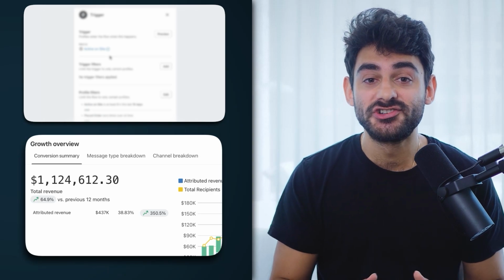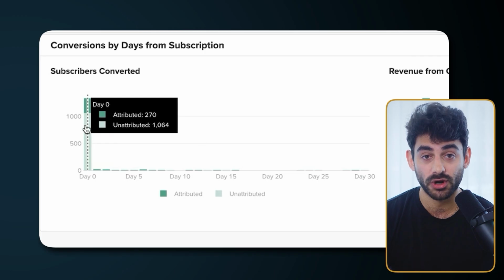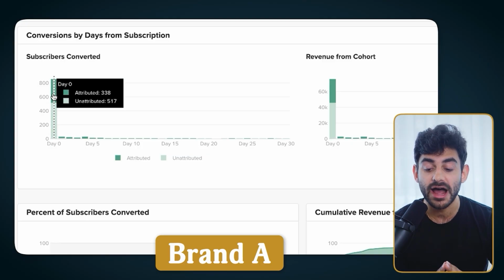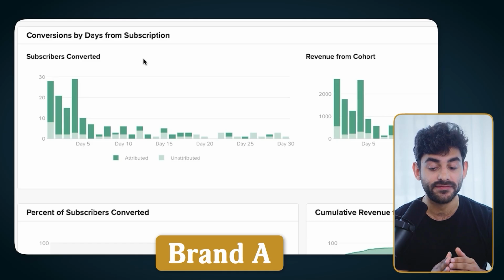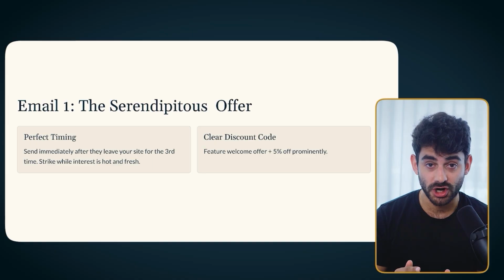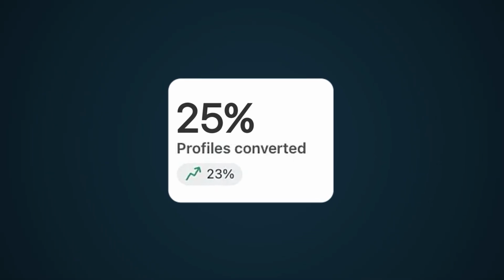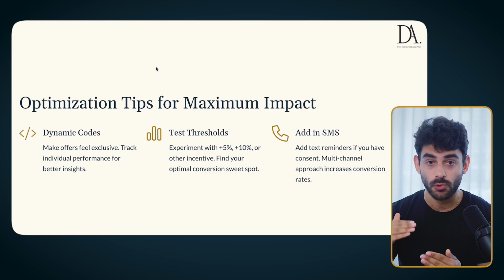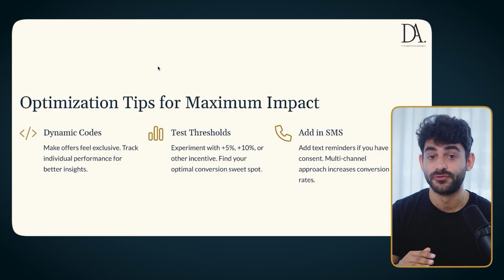Copy This Email Marketing Strategy, It'll Blow Up Your Ecommerce Brand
If you're trying to master email marketing, this strategy is a game-changer. I walk you through the exact steps I use for email marketing for beginners and share my best email marketing tips that have helped scale my store. This is not just another email marketing tutorial—it's a full email marketing strategy designed to drive sales, build customer loyalty, and grow your brand fast.

If you've been wondering how to do email marketing or searching for the best email marketing approach, this video breaks it all down in a simple, actionable way. Anyone looking to learn email marketing or get results with email marketing for ecommerce will benefit from what I show here.

This is how I use ecommerce email marketing to drive consistent revenue in my ecommerce business. Whether you're starting your ecom email marketing journey or already running email marketing ecommerce campaigns, this strategy will level you up.

You'll also get insight into how ecommerce marketing and ecom strategies connect to your email list, especially if you're building an ecommerce business or just starting your ecommerce business for beginners.

I also break down the key ecommerce marketing strategies that work right now and how digital marketing connects it all. Get ready to elevate your ecommerce marketing strategy and turn your list into loyal buyers.